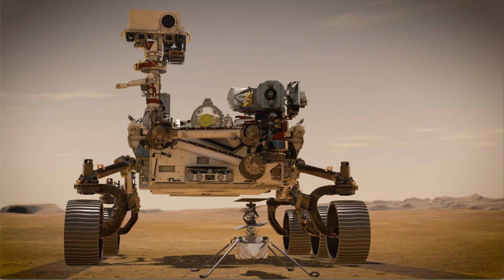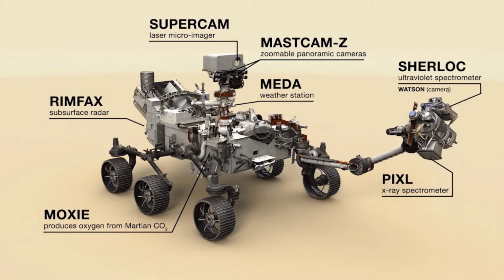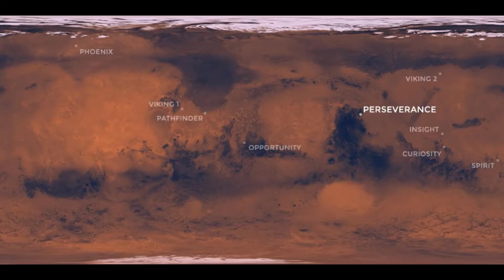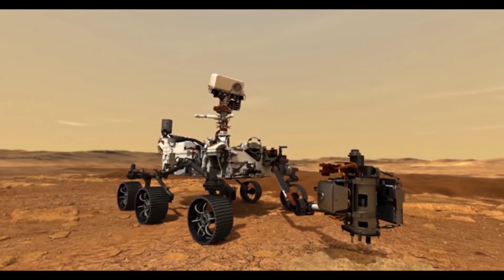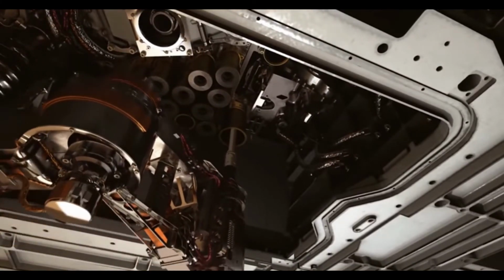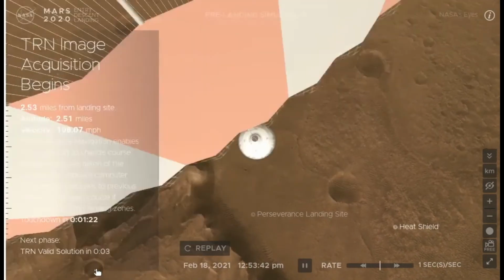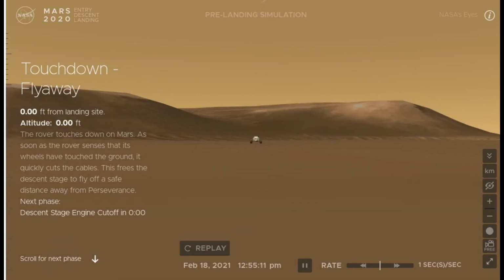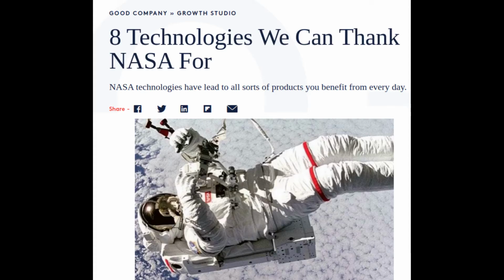Blank v Blank 13: Martian Invasion!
Do you support NASA and their 2.4 billion dollar Mars lander?

This episode was recorded on February 19, 2021.

Brothers Doug and David Blank discuss the issues of the day. One is a Christian, ER doctor, and member of the tea party; the other is an atheist, computer scientist, and ex-liberal arts professor. How did this happen, and what do they have to say?